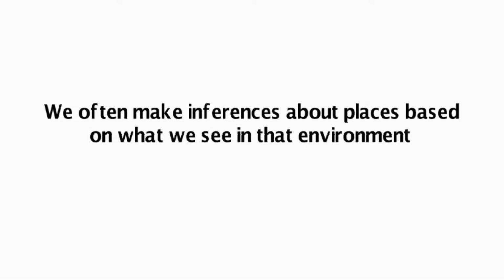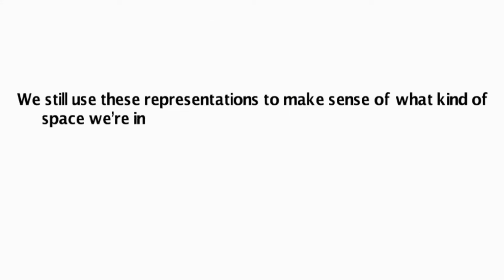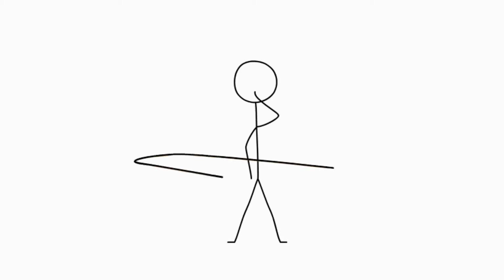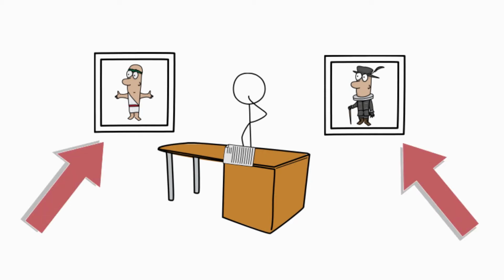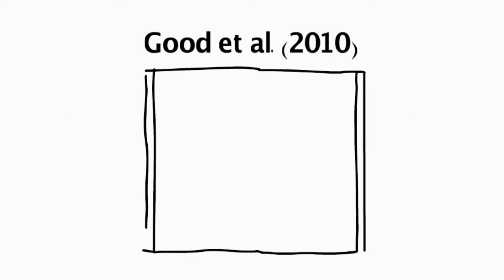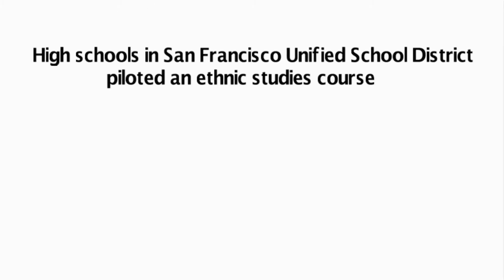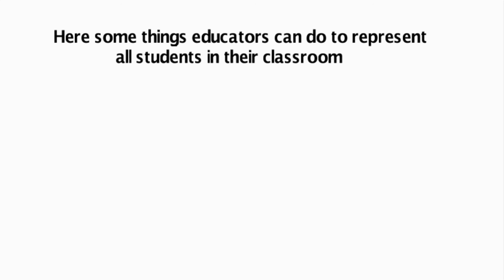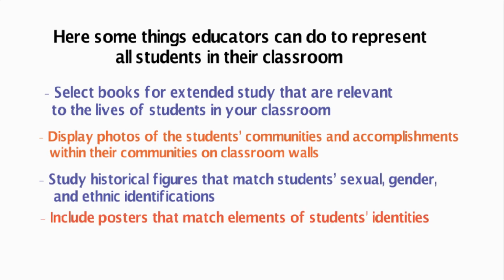Including Representations of All Learners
People make inferences about places based on what they see in that environment. In classrooms, environmental cues can send messages about who belongs and who does not.
Many students don’t get to see people like them represented within their classrooms. For example, in a History classroom, Black students might not see representations of themselves among the posters of famous historical figures around the room.
This lack of representation can make students feel like certain classrooms, and by extension those subjects, are environments where they may not truly fit in.
Small changes to those environments can help students feel like they are recognized, valued, and included members of the classroom community.